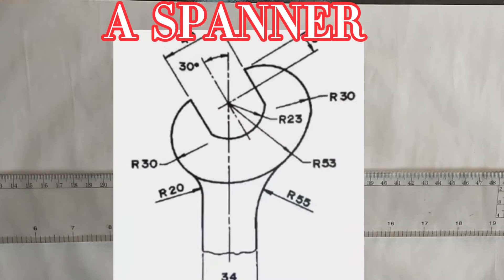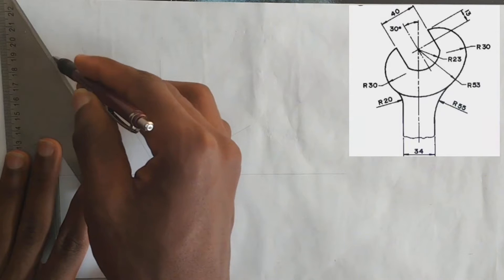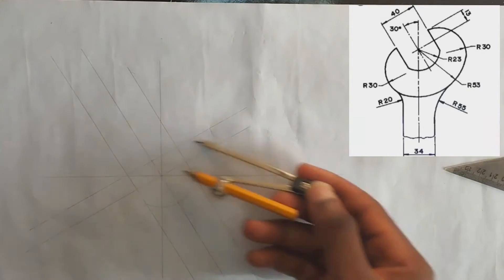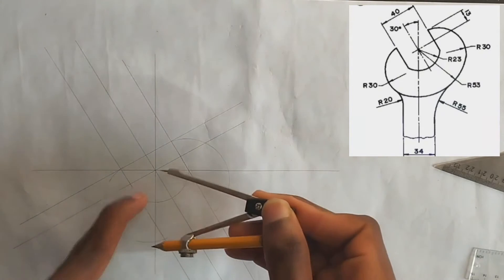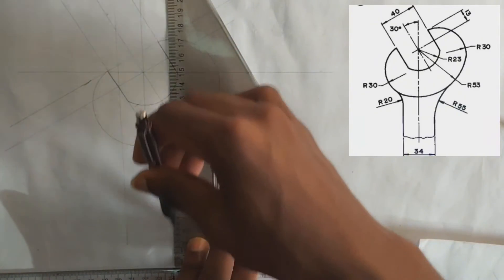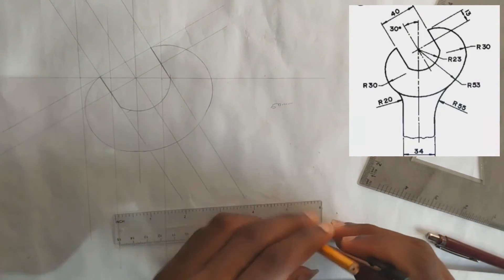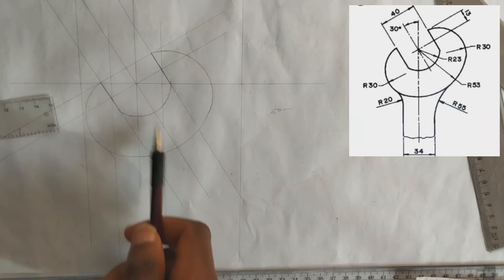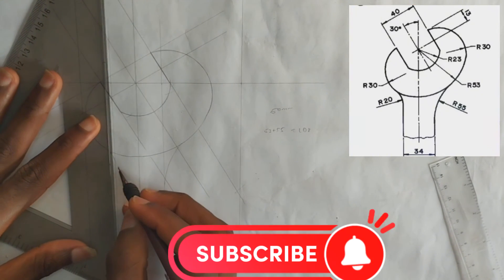Tangency problem - SPANNER - engineering drawing | technical drawing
This tutorial video is to guide you on how to construct an half spanner.

Tangency problems in engineering drawing
spanner engineering drawing
spanner tangency
How to draw a spanner
How to construct a spanner
Construction of spanner
Spanner in engineering drawing
Spanner - technical drawing
Spanner drawing
Spanner construction
Half-spanner construction
construction of tangency
principles of tangency
tangency problem
tangency problem in technical drawing